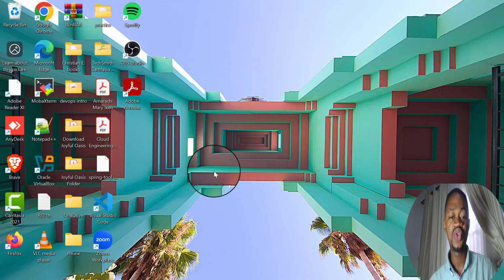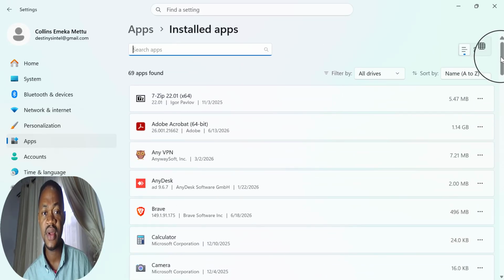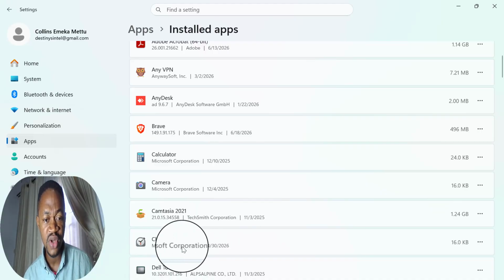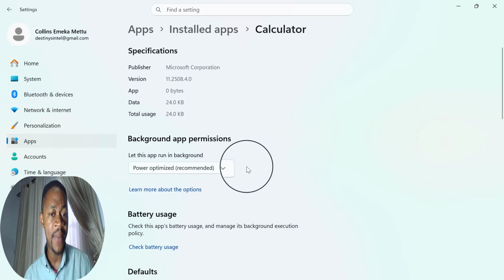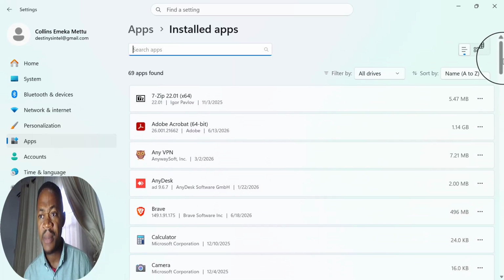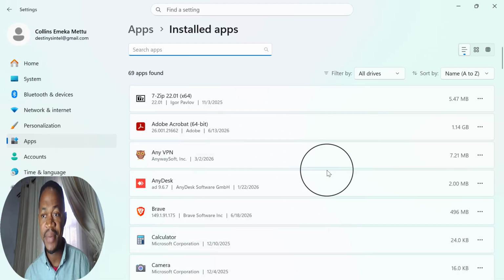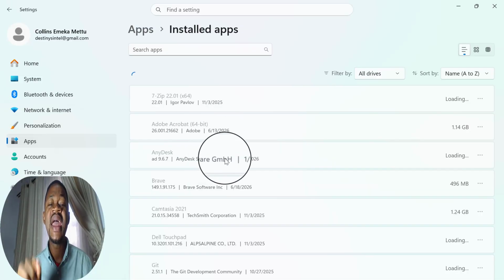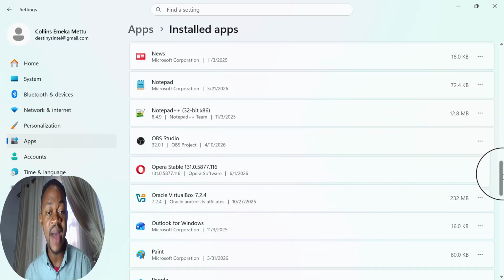Stop your computer from consuming a lot of data (Windows 11) 2026